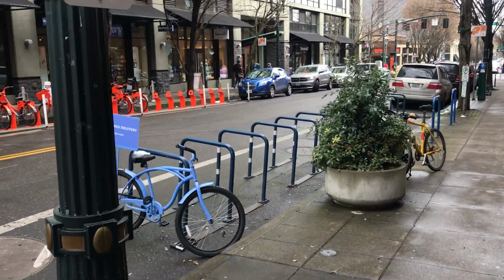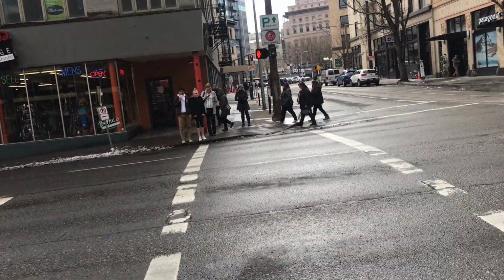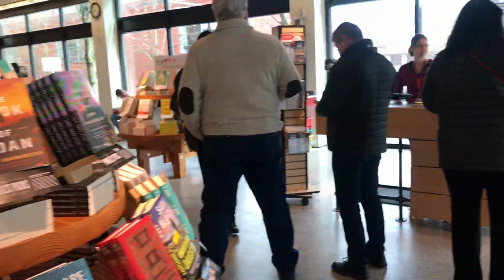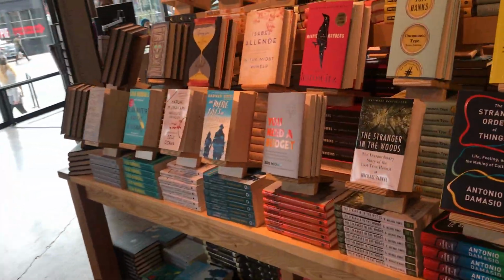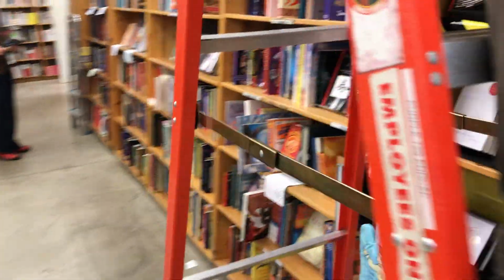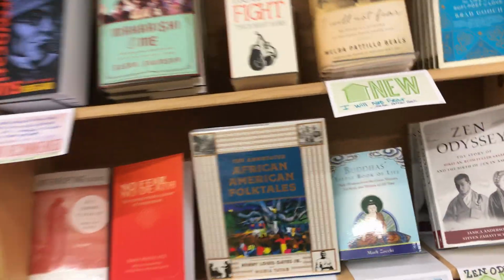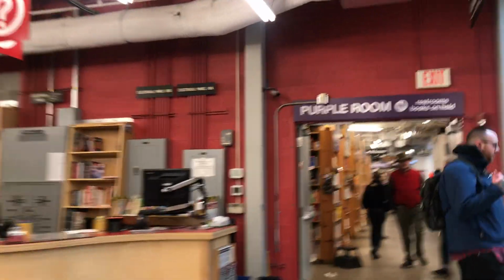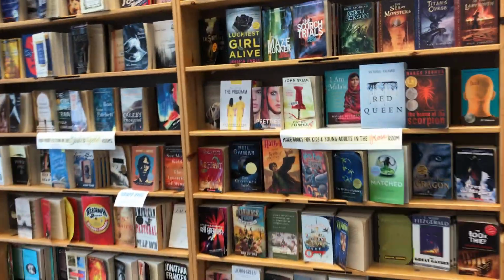THIS PORTLAND LIFE: PEARL DISTRICT | POWELL'S BOOKS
Join us as we explore all the wonderful neighborhoods--including eats, shops, galleries, parks, and home styles--of Portland, Oregon.